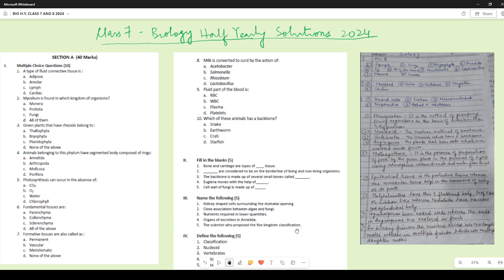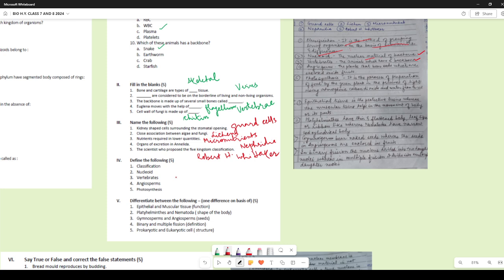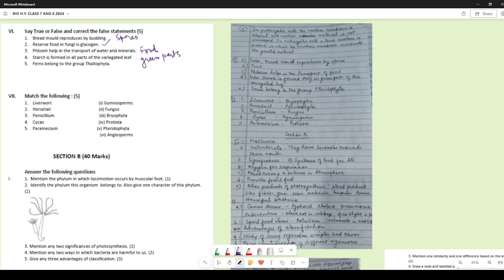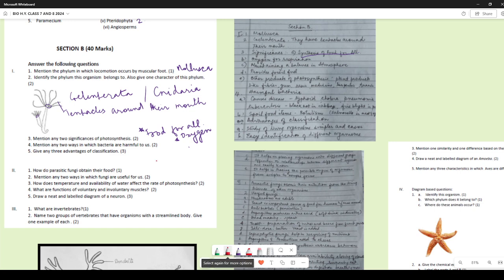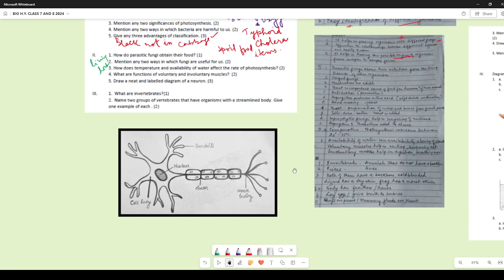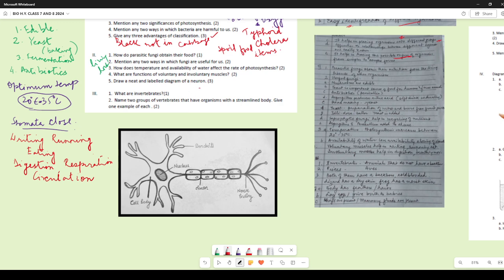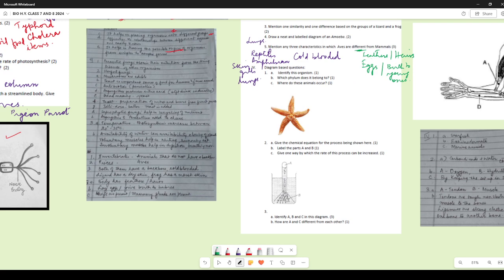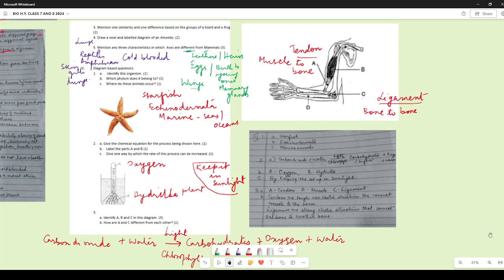Biology Class 7 HY Solution 22 -23